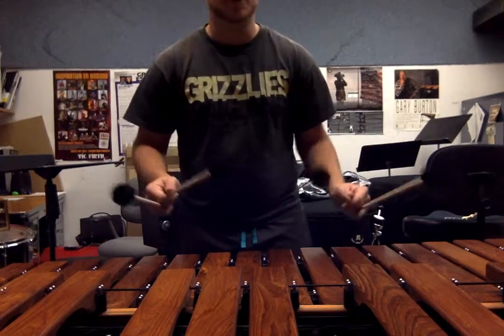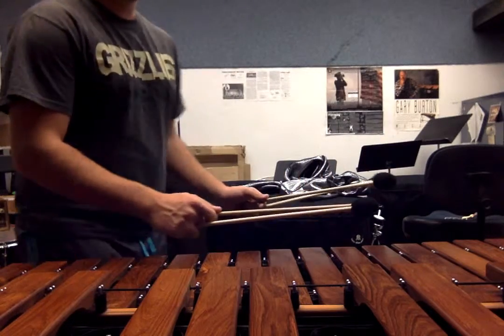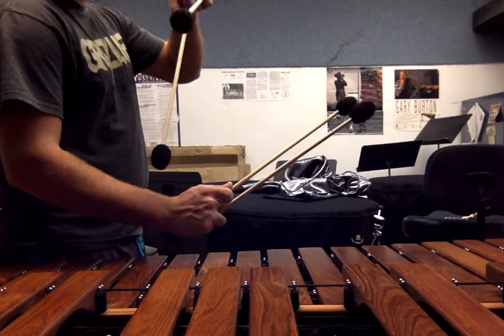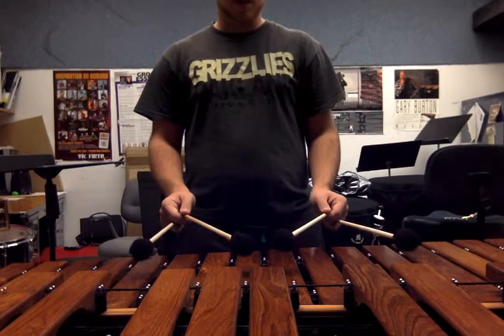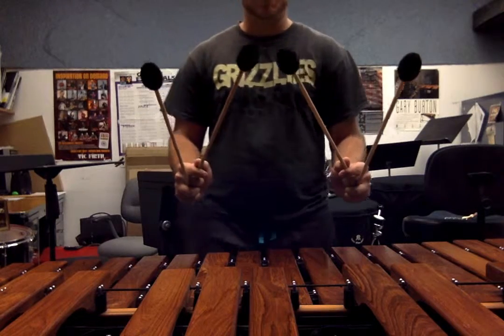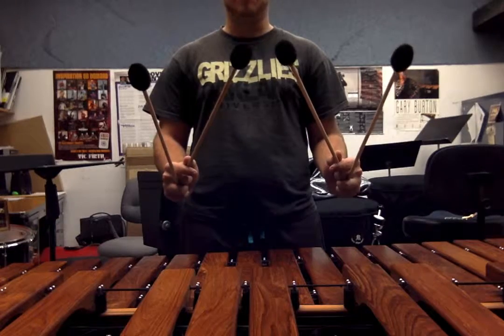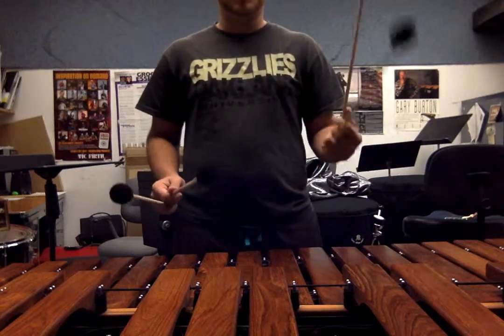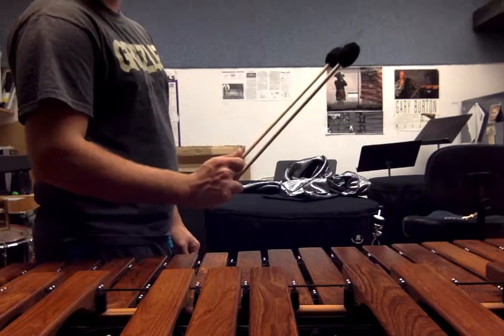Double Stop Technique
Southgate Anderson 2k16